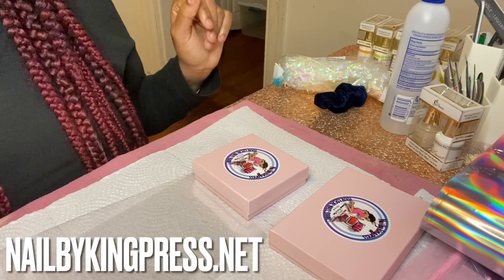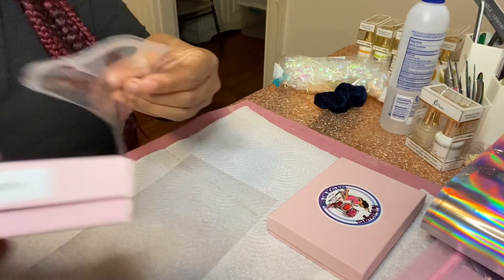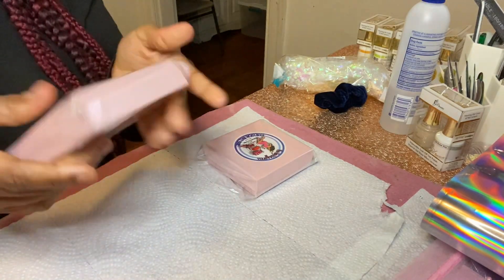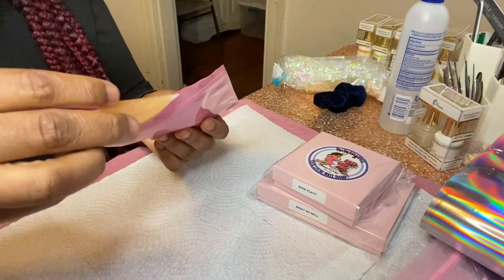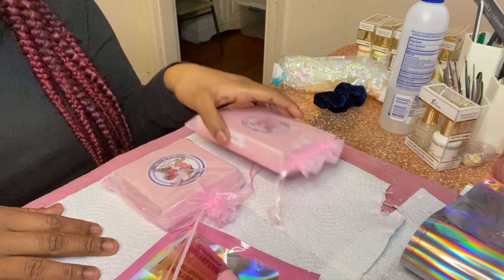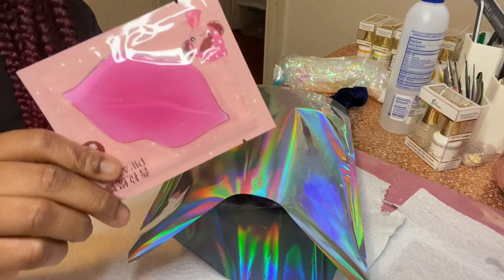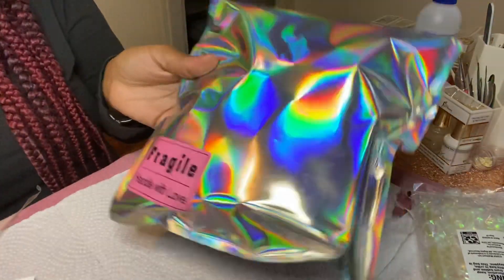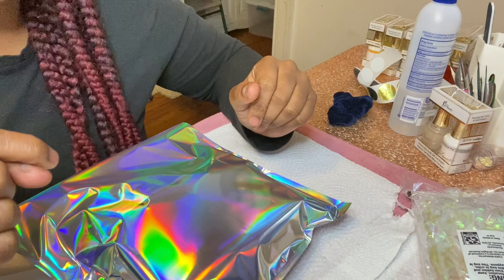PACK AN ORDER WITH ME | PRESS ON NAIL BUSINESS | ENTREPRENEUR LIFE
WE ARE ON THE WAY TO 1000 thank you so much for supporting my channel and A big thanks to anyone who have supported my small business continue to grow with me and I promise you it’s only UP from here thank you so much🥰.

GLOSSES ARE BUY 1 GET 1 WITH CODE : GLOSSY